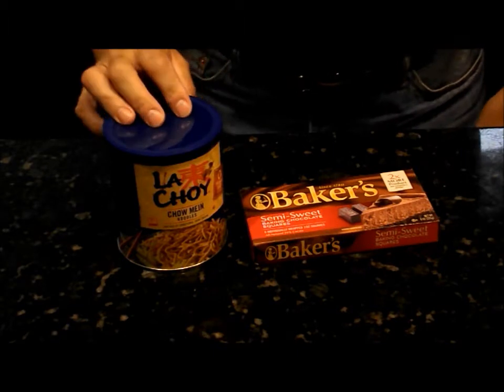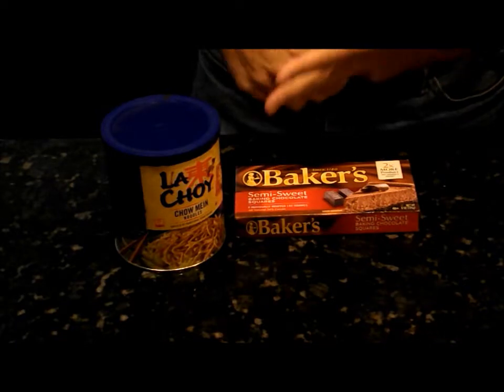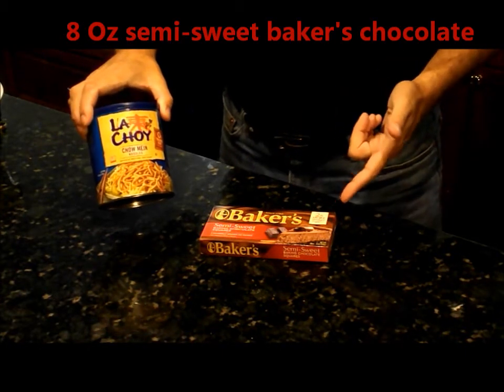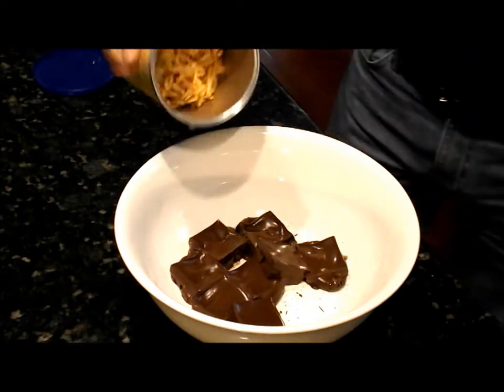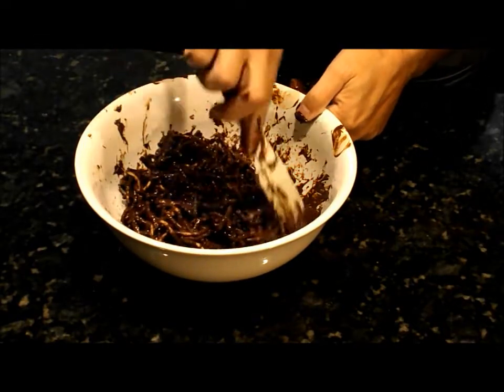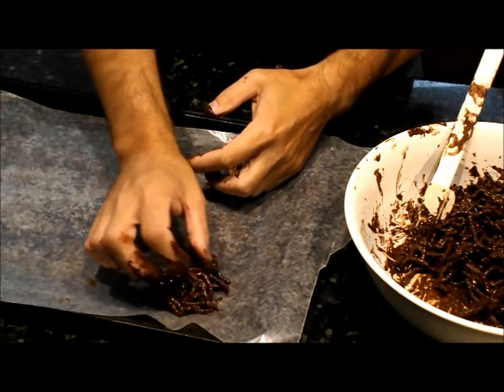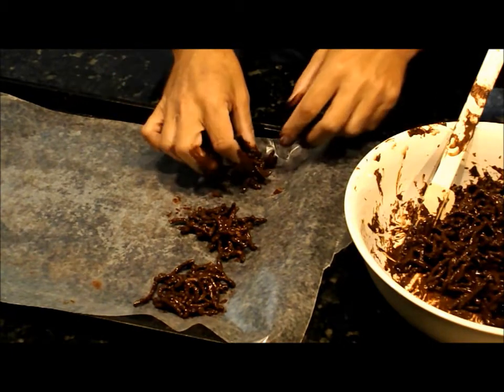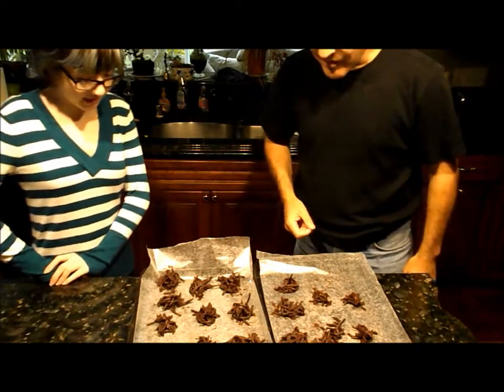Stilwell Family Cookbook: Chocolate Spider Cookies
These are very easy to make.  They are chow mien noodles with chocolate melted on them.